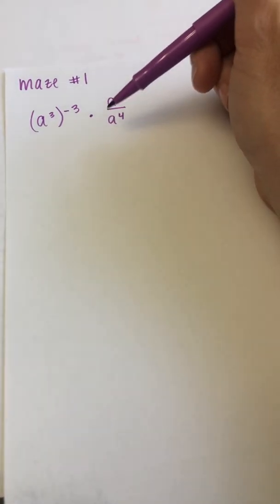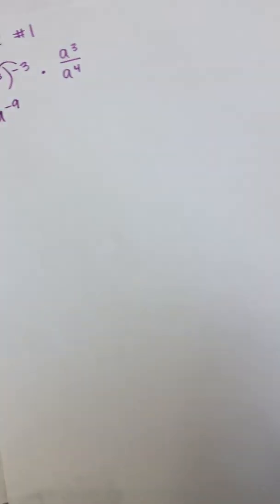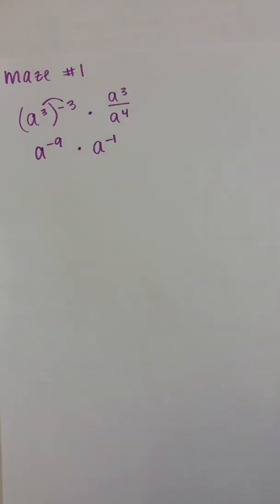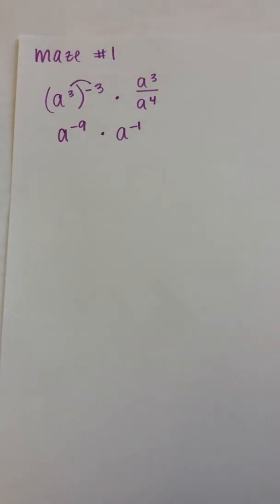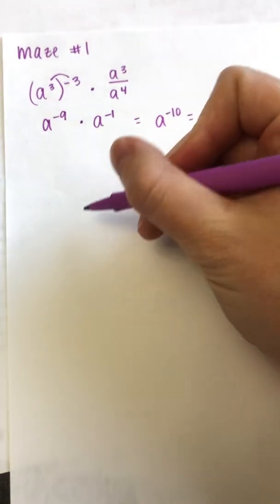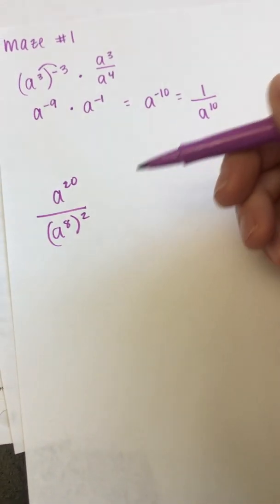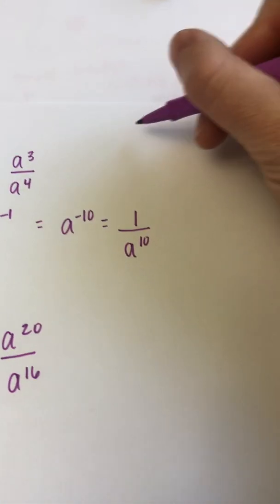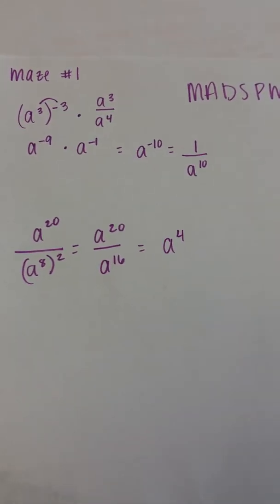8th Grade Math Module 6 Exponents